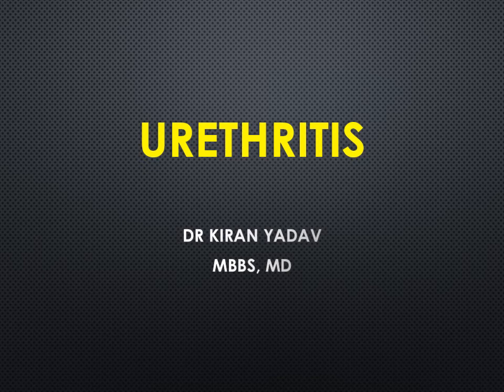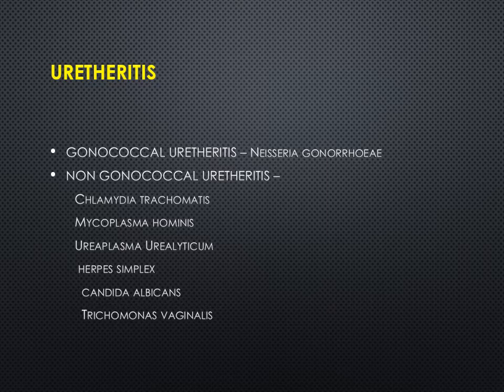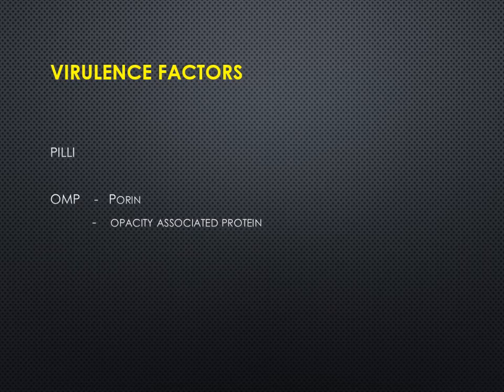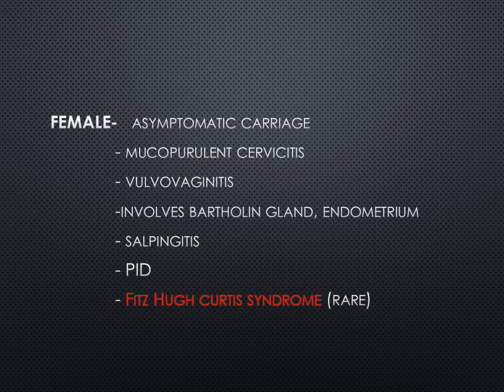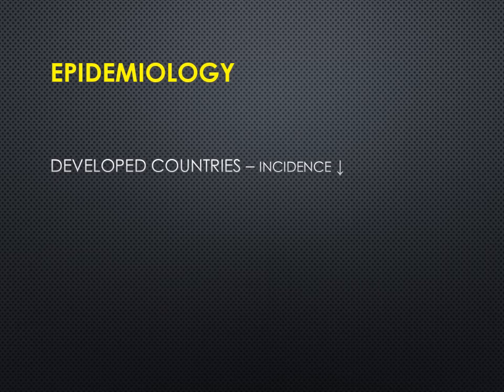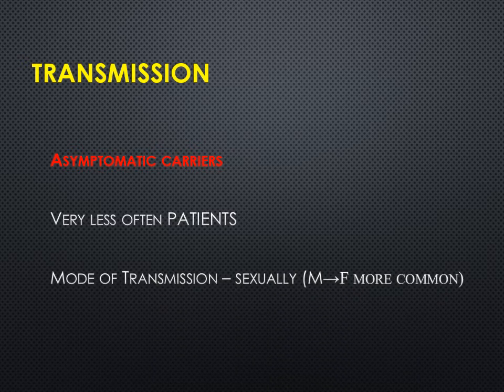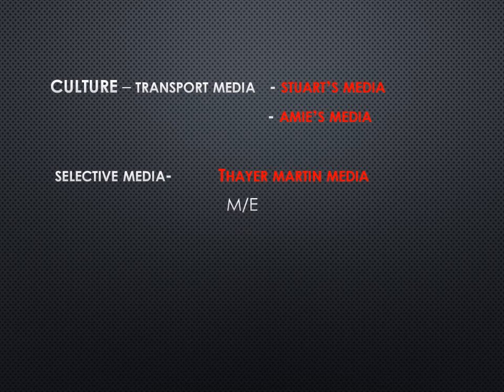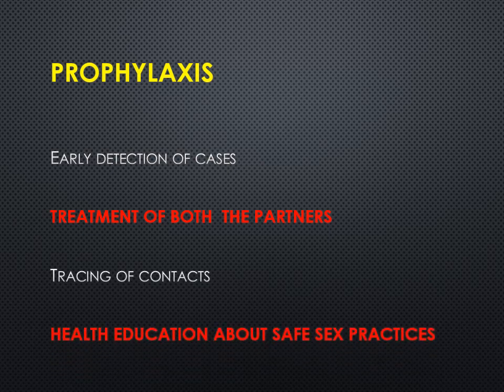MICROBIOLOGY LECTURES|URETHERITIS|GONOCOCCAL URETHERITIS|UROGENITAL SYNDROME|CBME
In this video you will learn about causative agents of urethritis. How to diagnose and treat gonococcal urethritis